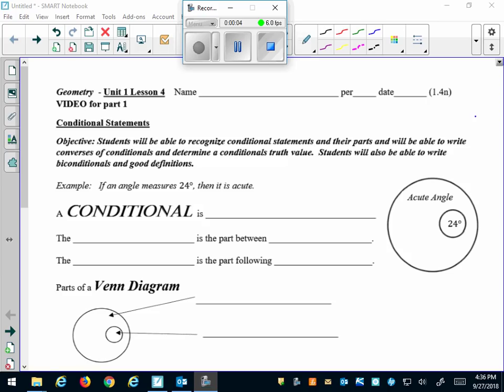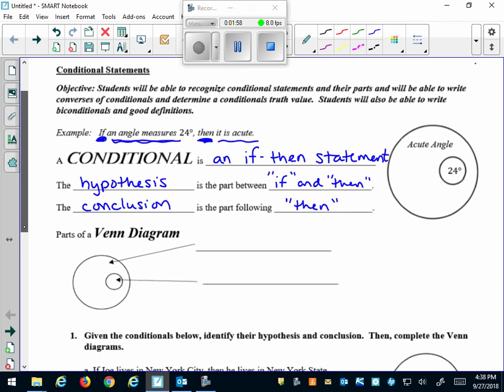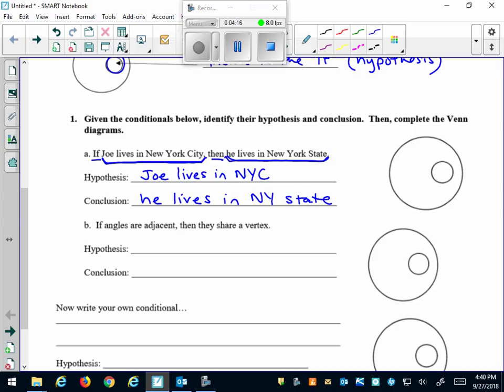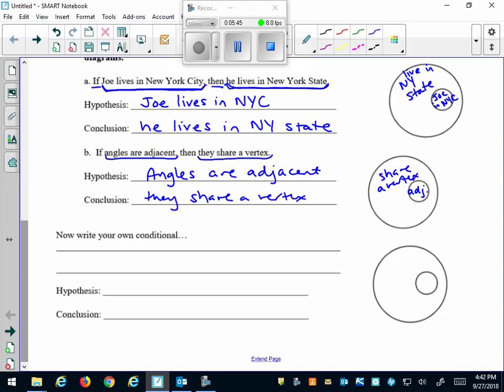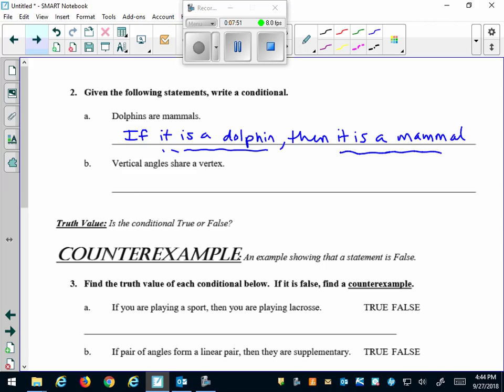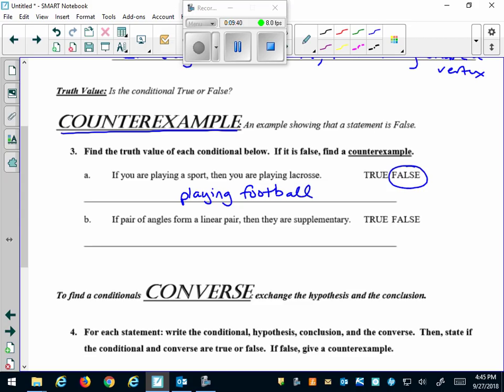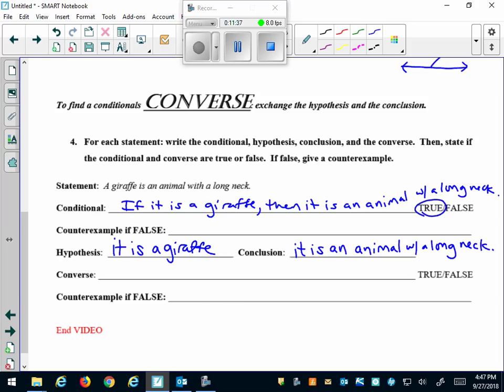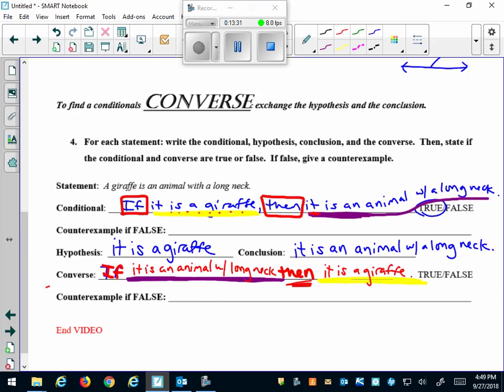1 4 part 1 video conditionals